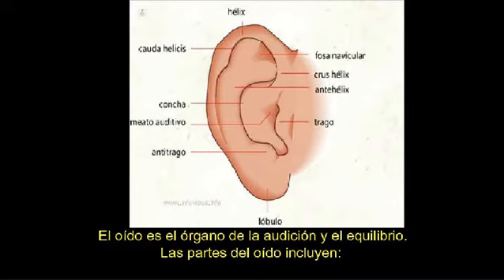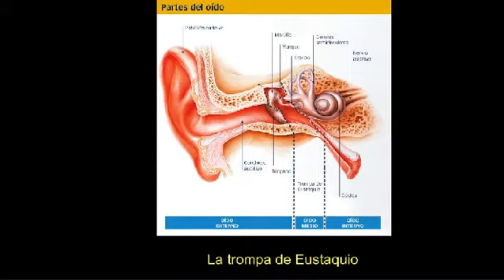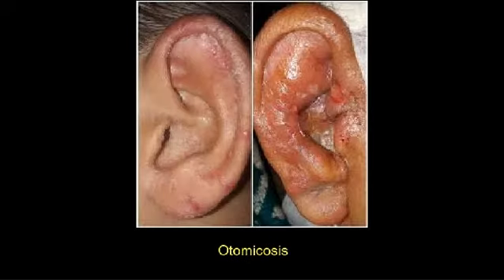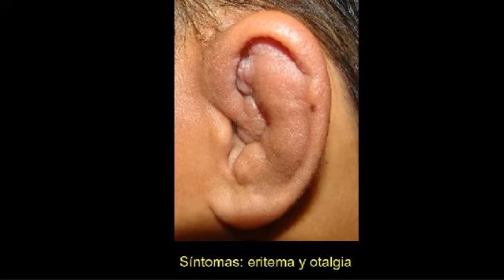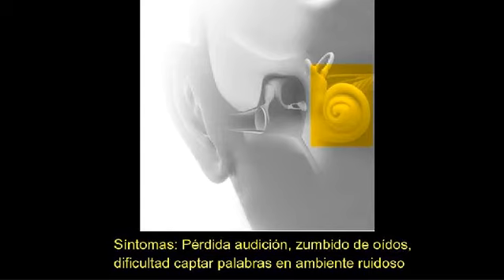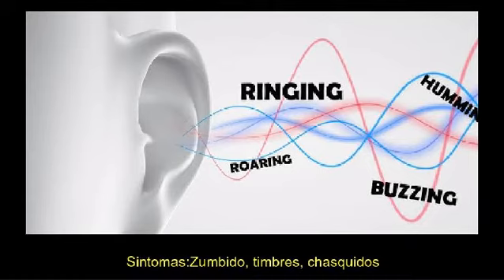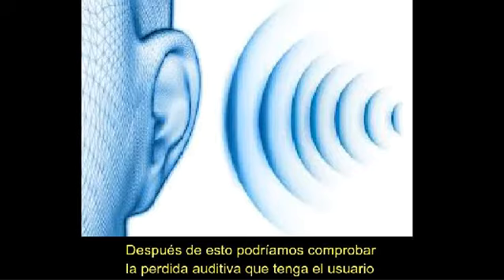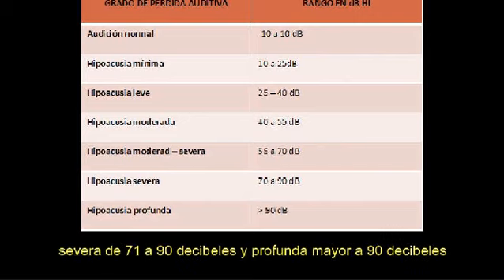Conceptos Básicos de Audiología